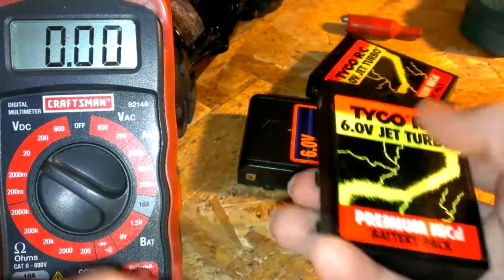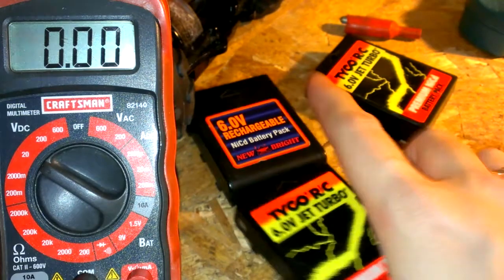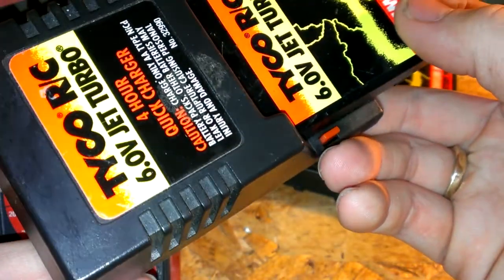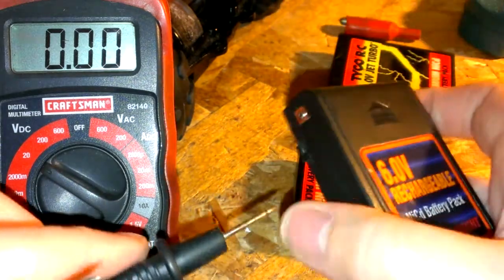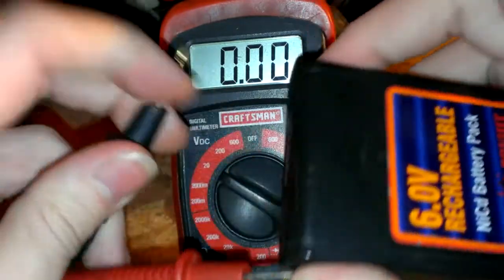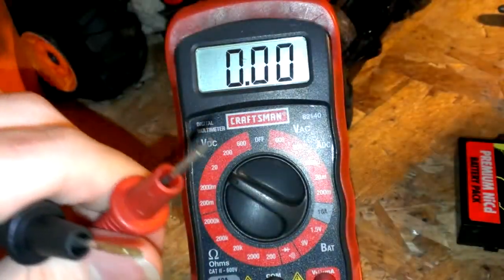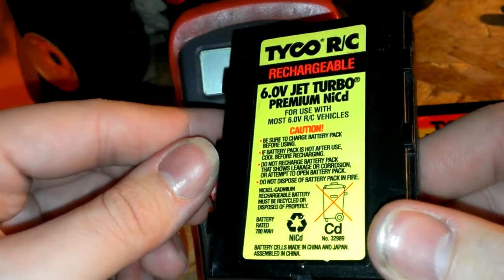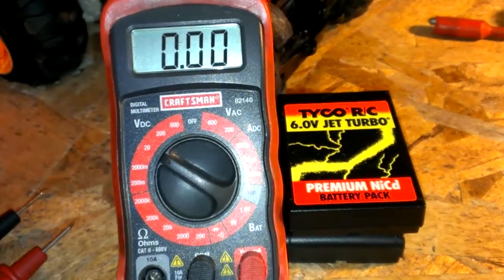NICD batteries last almost forever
was bored so I thought id share my old NiCad batteries voltages after a long time storage